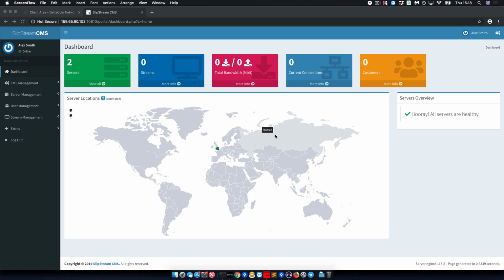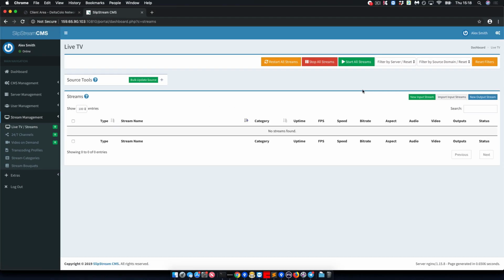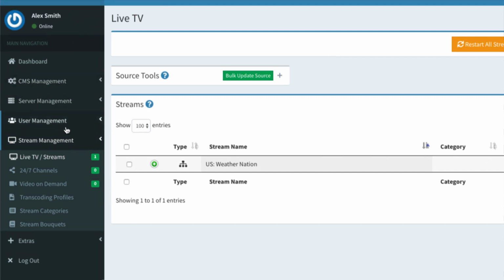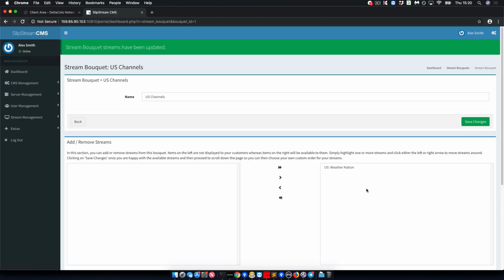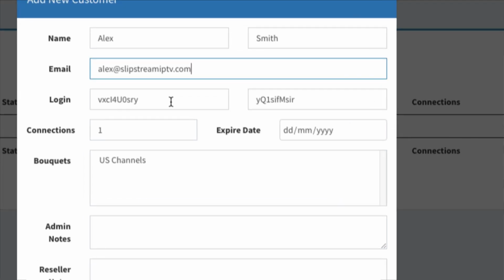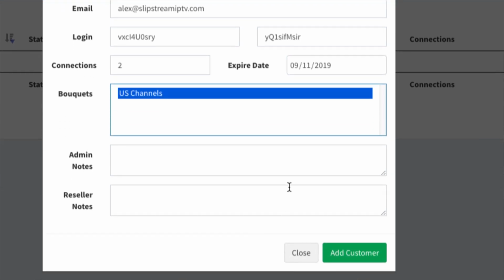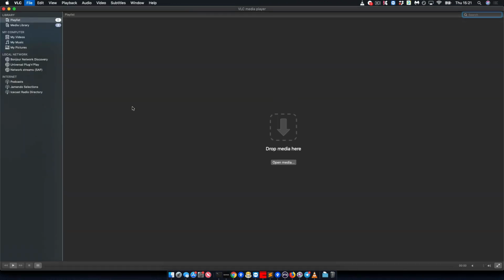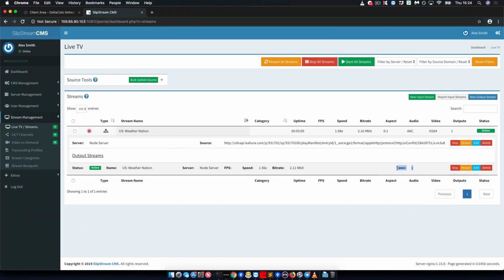SlipStream CMS - Streaming your first channel.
We show you how to create your first stream, bouquet and customer to that you have a working IPTV stream that is ready for production.